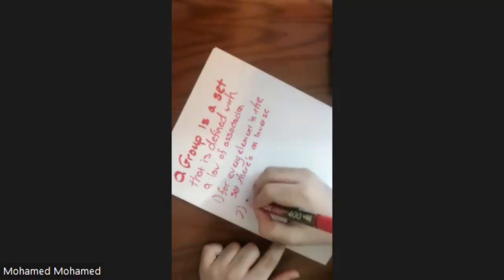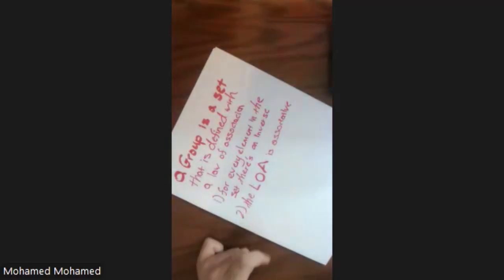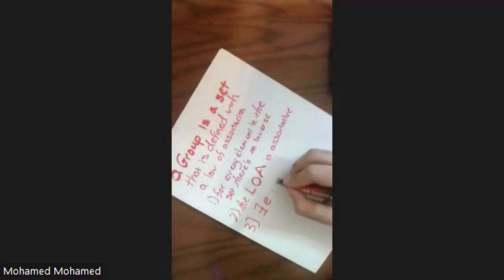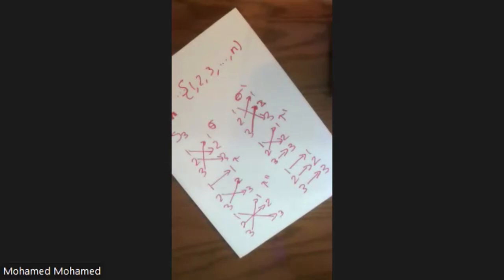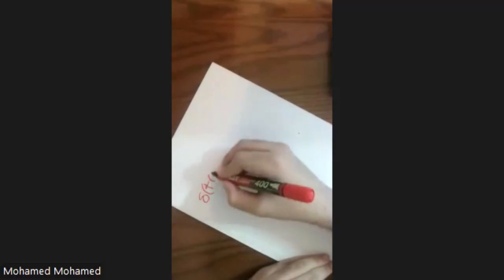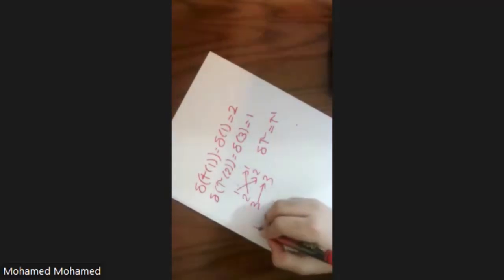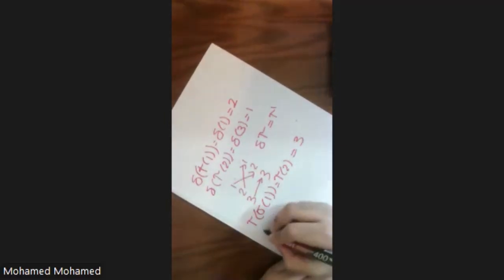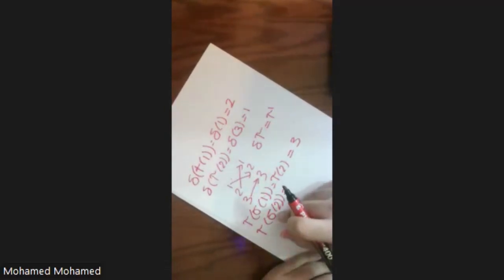Artin Abstract Algebra Lecture 1 5th of oct 2024